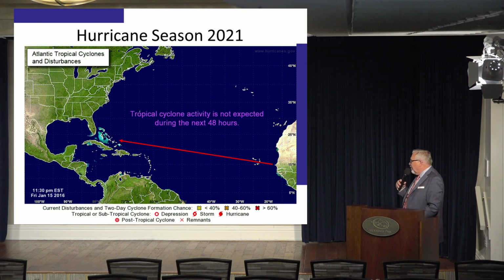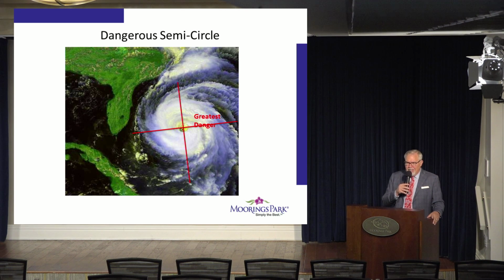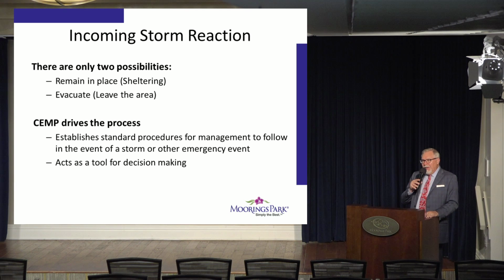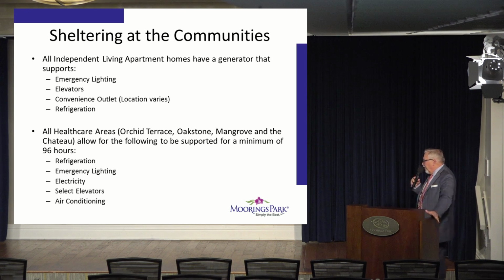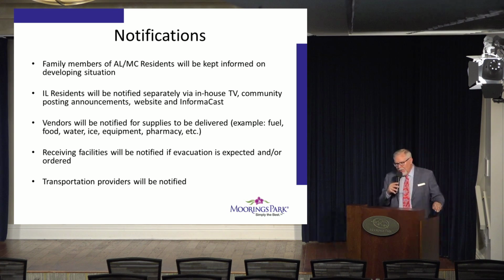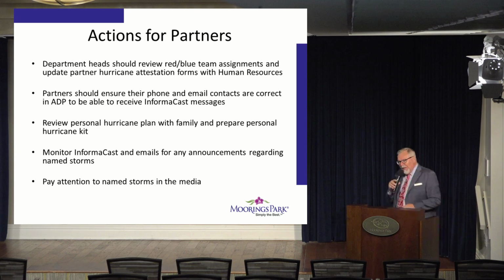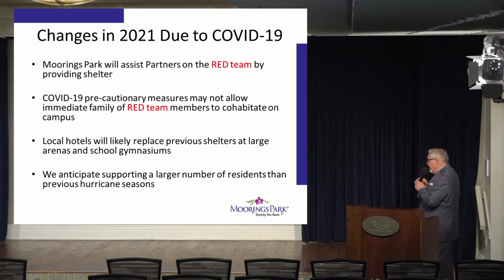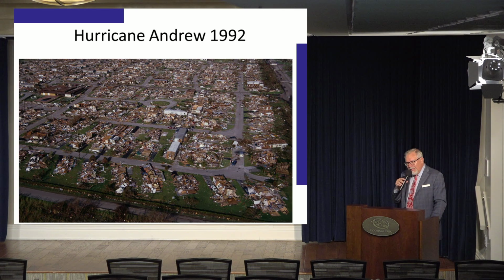Hurricane Training 2021